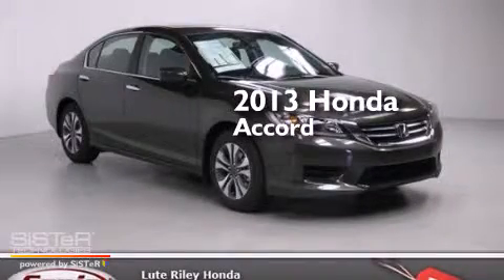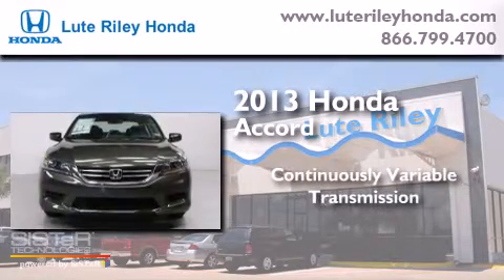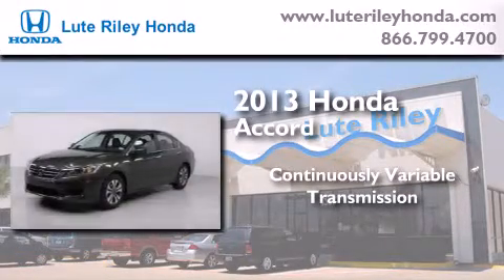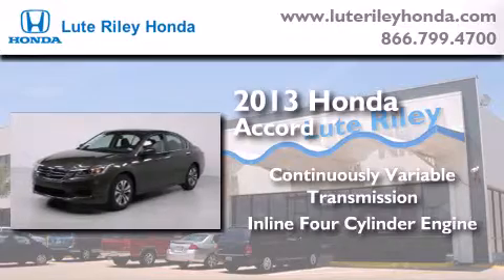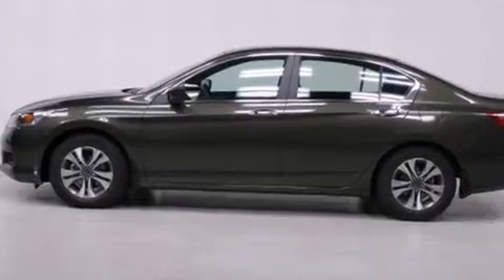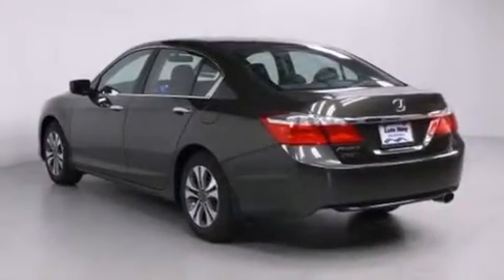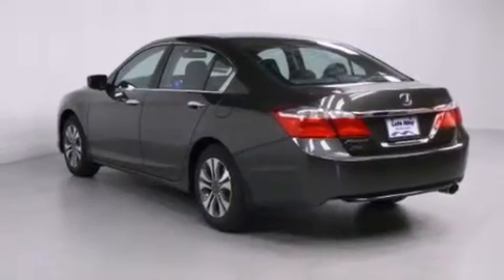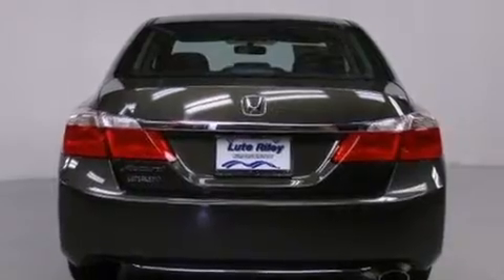2013 Honda Accord Richardson TX 75080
We've been honored to serve the Richardson TX area , we promise that your experience at our dealership will exceed your expectations ! Year : 2013 Make : Honda Model : Accord Engine : 2.4L I-4 cyl Trans . : Continuously Variable Exterior : Hematite Metallic Miles : 20 Interior : Black Lute Riley Honda 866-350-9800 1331 North Central Expy Richardson , TX 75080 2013 Honda Accord Richardson TX